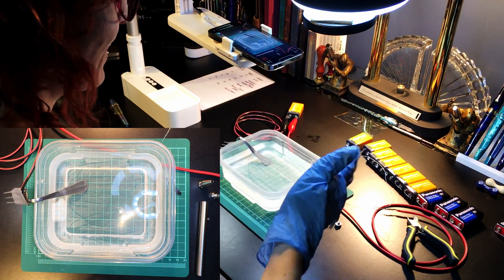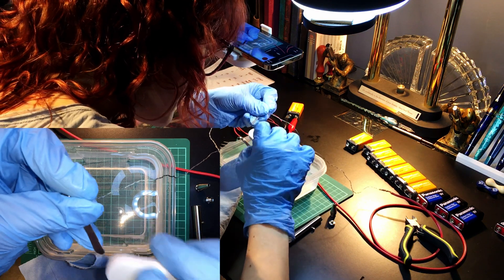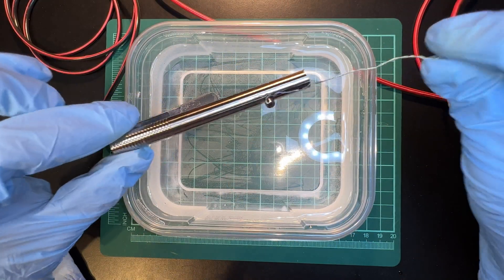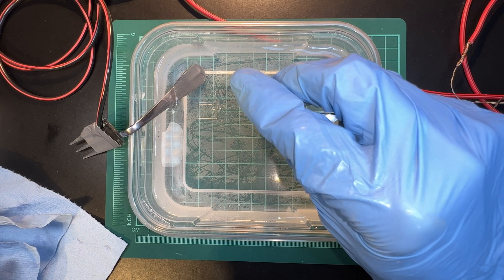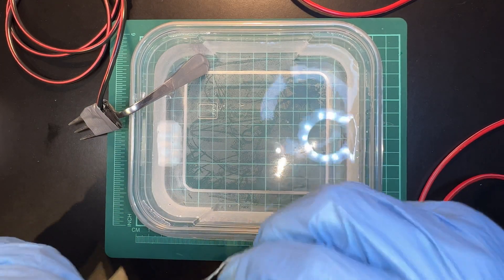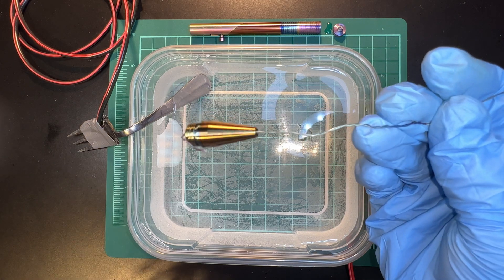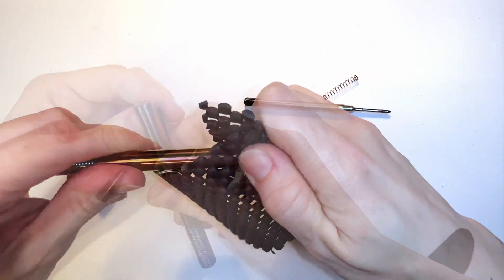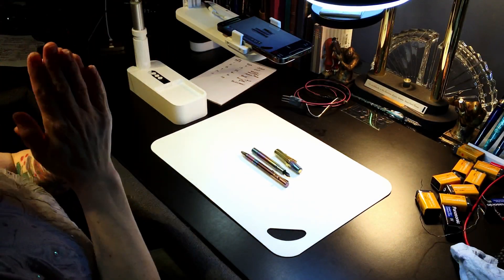Inkquiring Minds Workbench Ep 13 - Anodizing a Titanium Ballpoint Pen with Heather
When I anodized a titanium pen for my son, my daughter, Heather, was really intrigued by the process and wanted to do it herself. So I bought her a titanium, bolt-action ballpoint pen and set up the camera for her to do the episode! Enjoy!

Links:
Etsy Shop for "Ink Buddy" Items:

My favourite brick 'n mortar pen and stationery store; Reid's!

00:00 - Start
00:17 - Introduction
01:07 - Setup
02:34 - 9V
05:25 - 18V
06:05 - 27V
07:28 - 72V
07:45 - 81V
10:05 - 99V
10:41 - 108V
12:06 - Reassembly